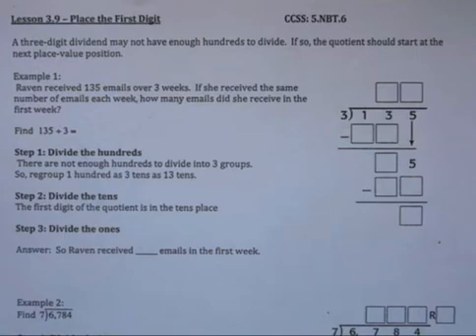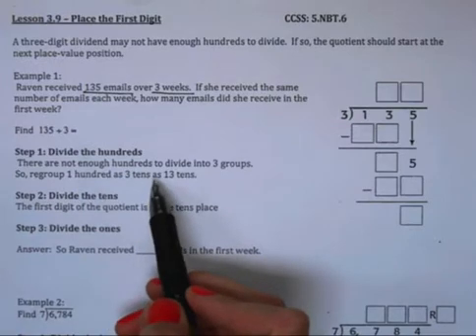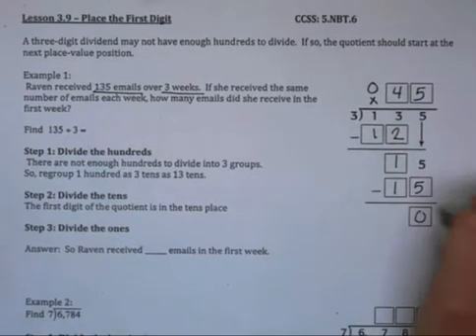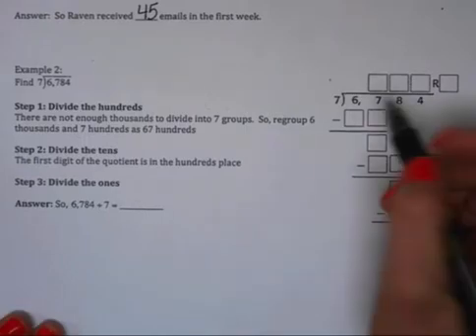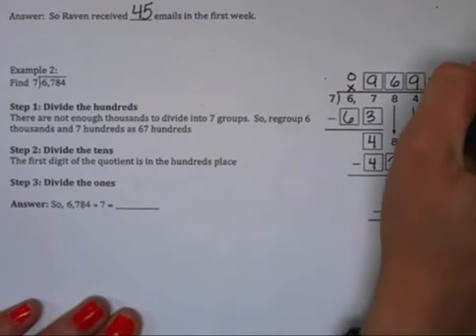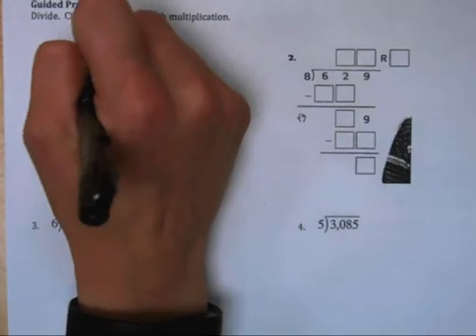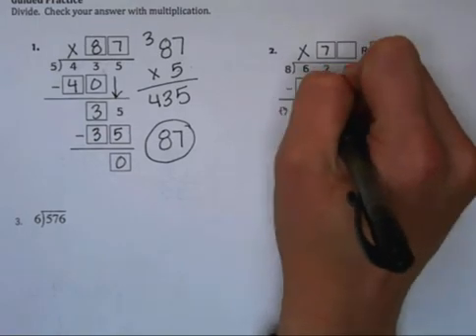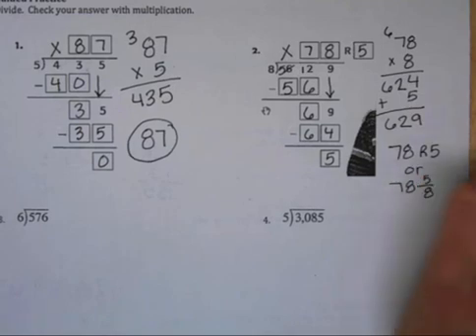5th Grade: 3.9 - Places the First Digit